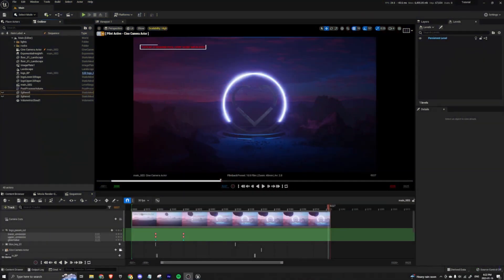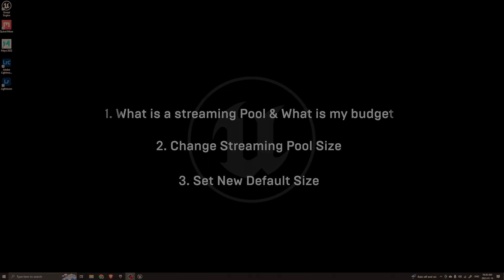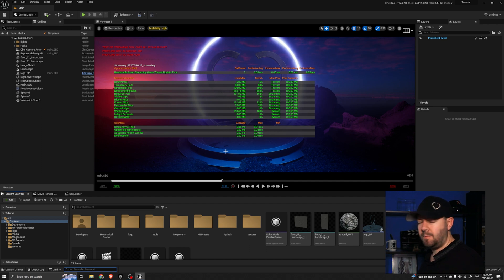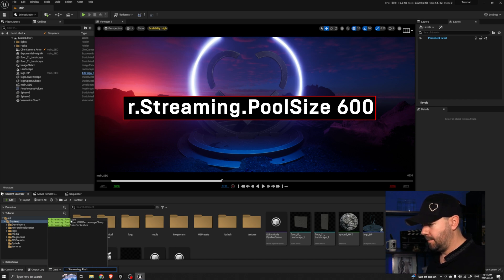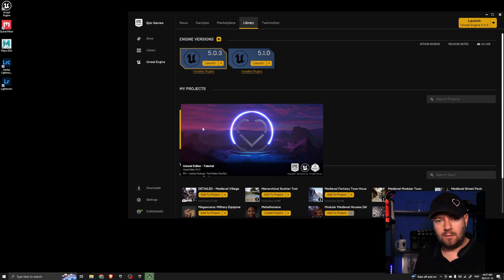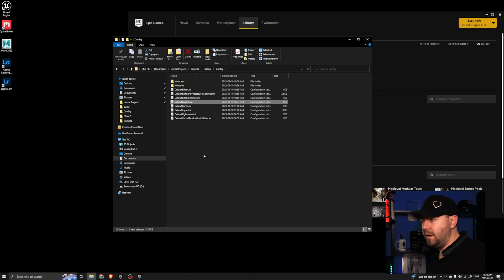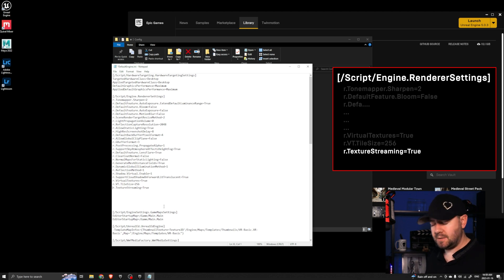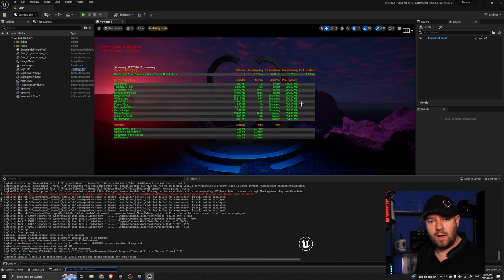Unreal 5 - Texture Streaming Pool Budget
In this video I'm going to show you how to identify what the Texture Streaming Budget is, how much is should be, and two different ways to set it.

2 EDIT POOL BUDGET
To see the pool budget, type the following in to the console Command:
stat streaming

To change the pool size, enter:
r.Streaming.PoolSize

(substitute for the size you want the pool to be, e.g r.Streaming.PoolSize 1000)

3 EDIT THE DEFAULTS
The file to paste the configs in to is:
../../[YourUnrealProjects]/[Project]/Config/DefaultEngine.ini

Look for:
[/Script/Engine.RendererSettings]

Copy the following two lines under that:
r.TextureStreaming=True
r.Streaming.PoolSize=

00:00 - Intro
00:36 - Chapter overview
00:54 - What is my pool budget
01:57 - Temporary change pool size in editor
04:49 - Change pool default size
05:08 - Check it worked
05:44 - Conclusion